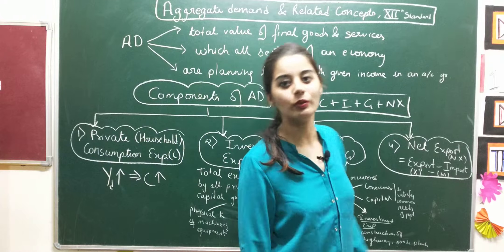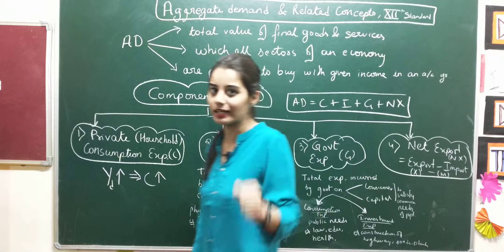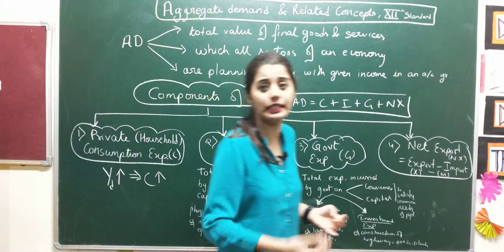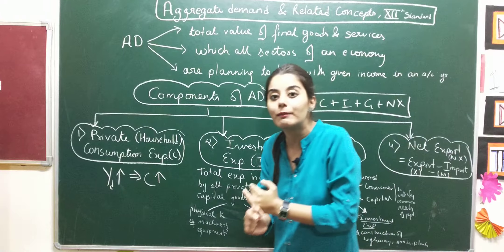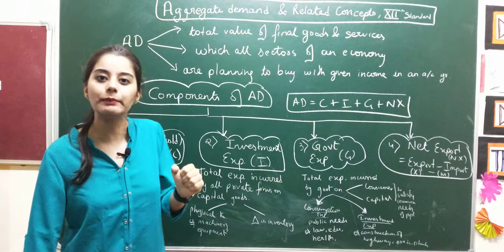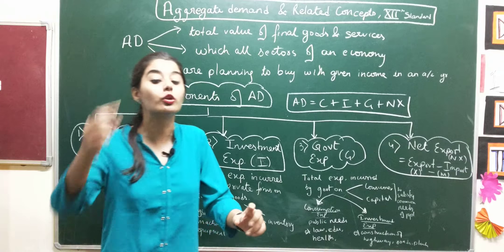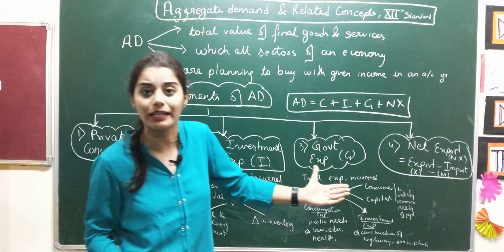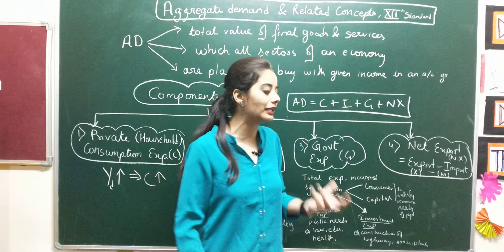Aggregate Demand (AD)- part-1, class-12th